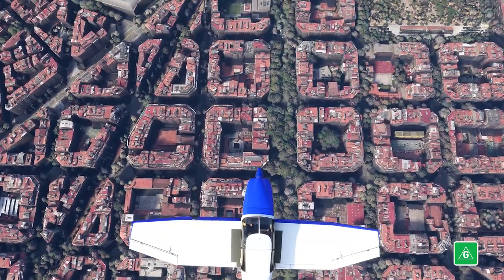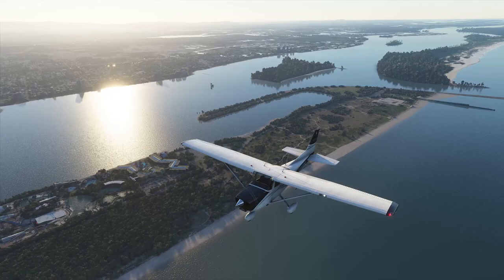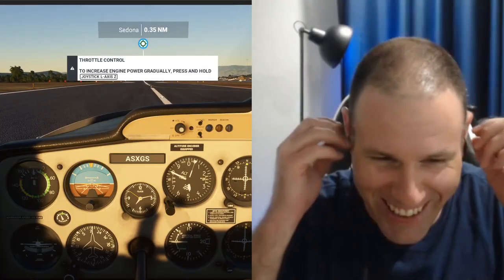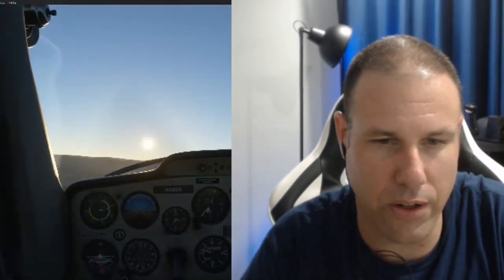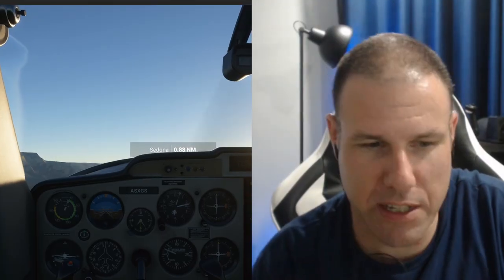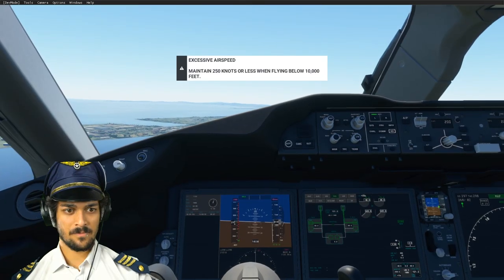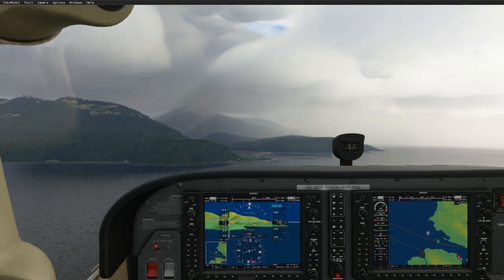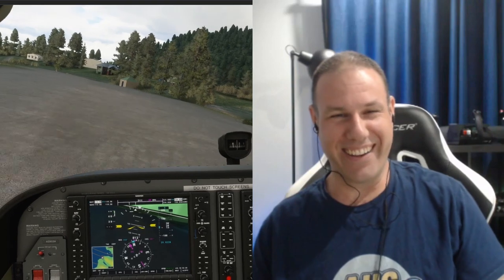Get travelling with Microsoft Flight Simulator 2020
Turns out flying is tricky. Who knew? Microsoft Flight Simulator is back on PCs, bringing the world to you to explore. But sometimes you need a little help to get off the ground: thankfully, @AusFlightSimmer is here to give @Sclomency a hand.